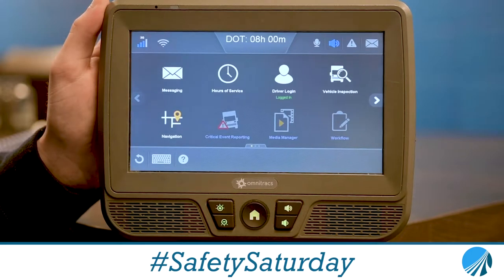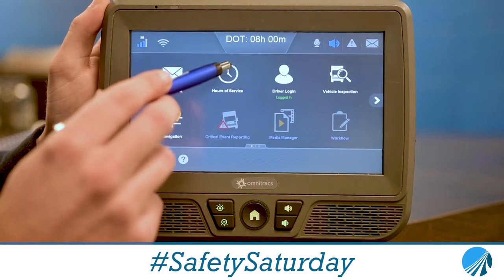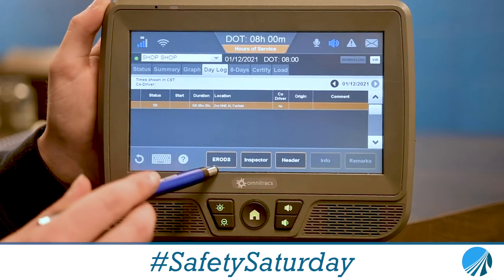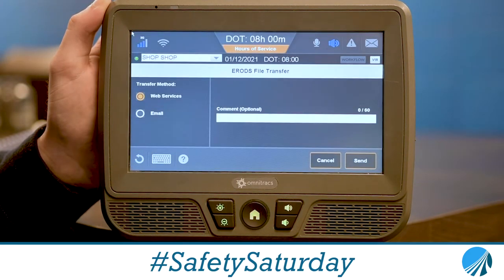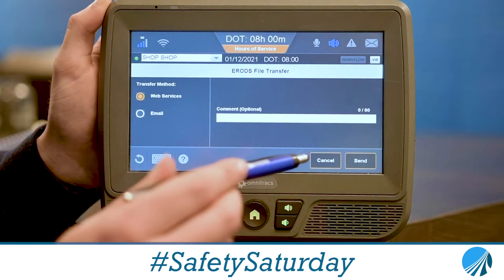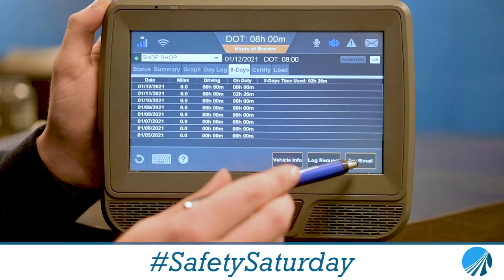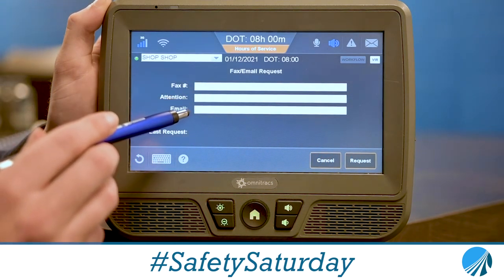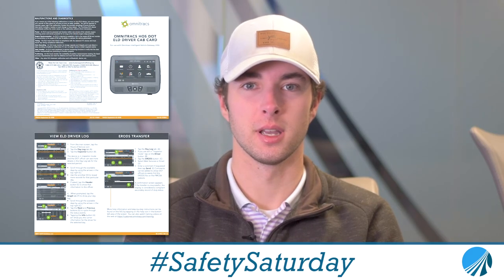Hours of Service: ERODS (Safety Saturday)